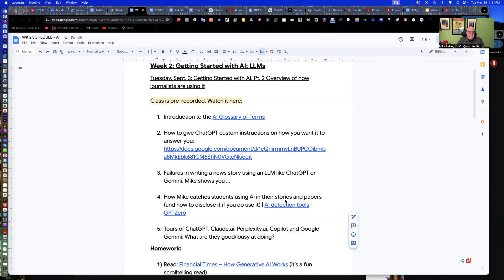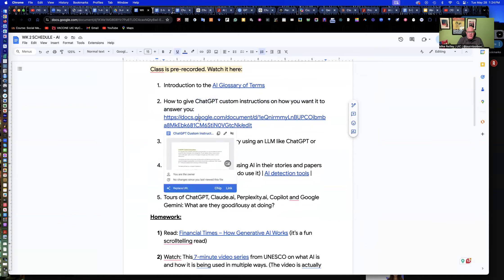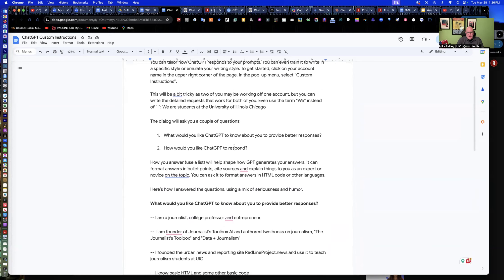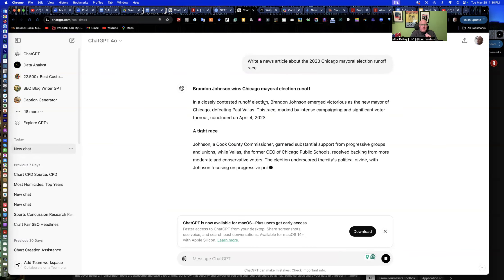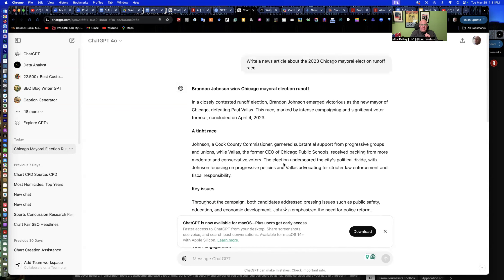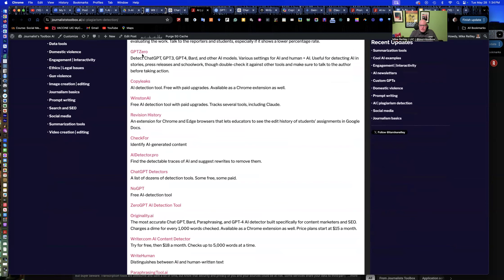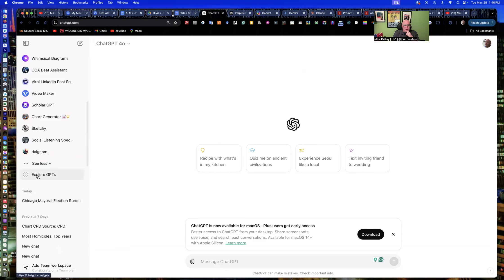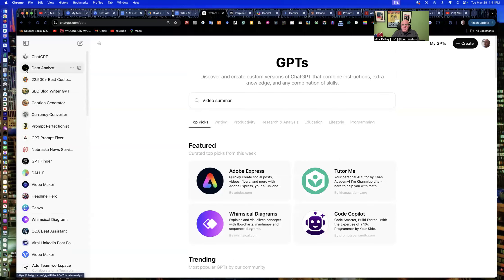AI Class: Week 2 Class 3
In this class, we cover LLM basics and other expectations for the class.